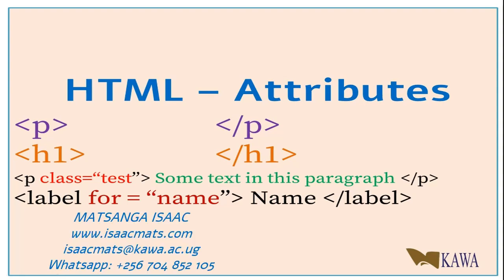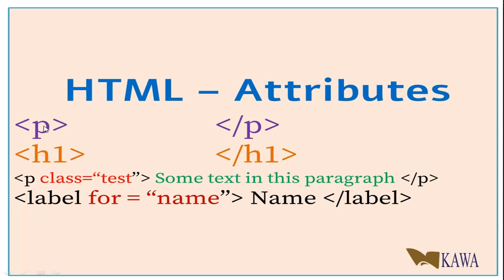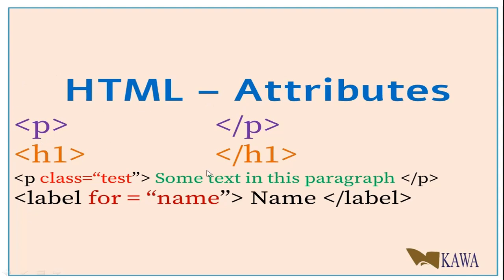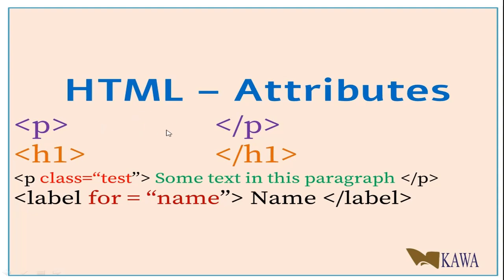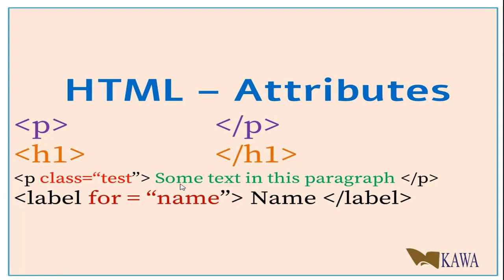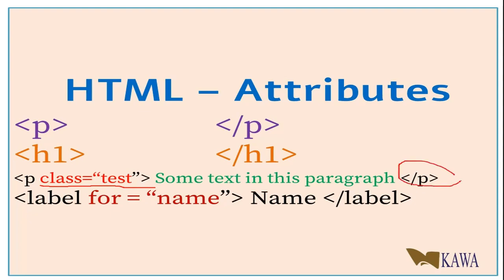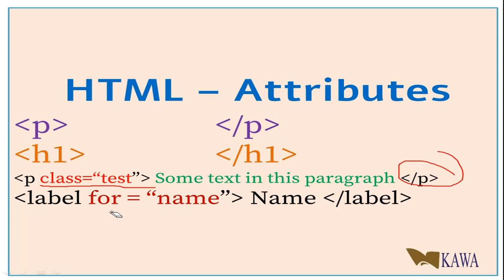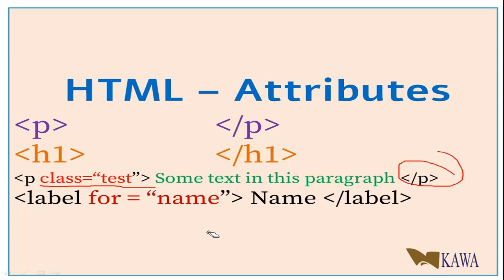KAWA HTML Tutorial for Beginners 19 Attributes